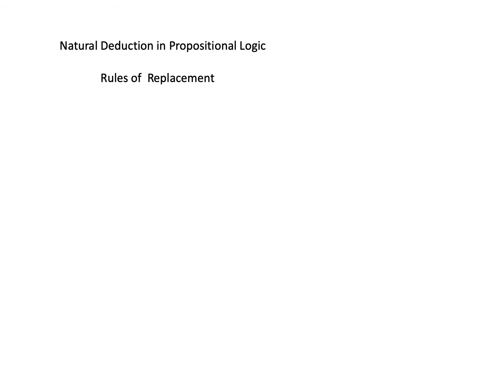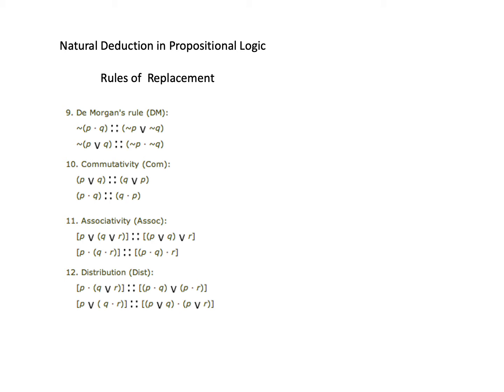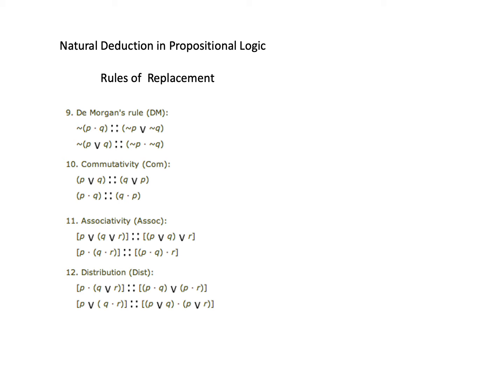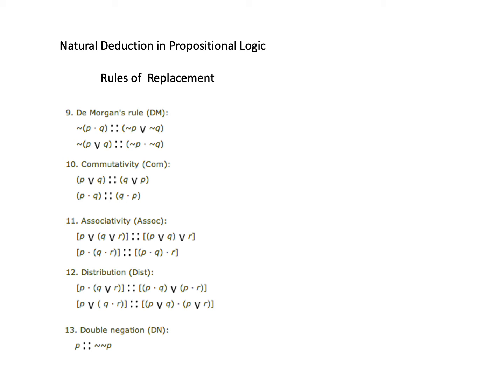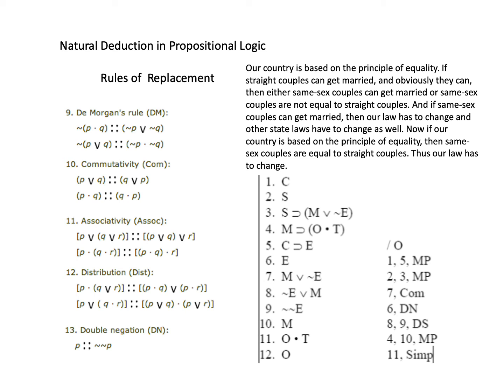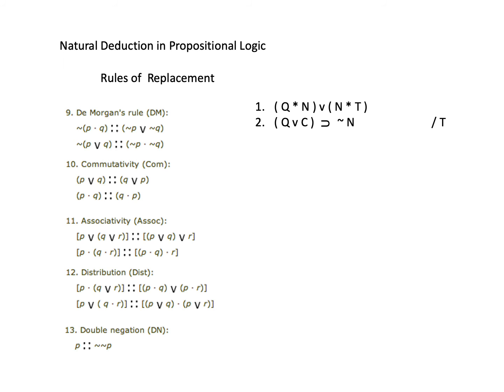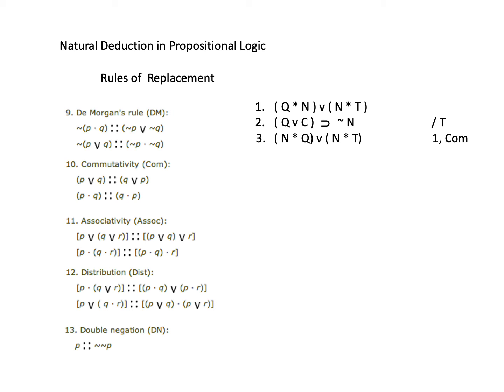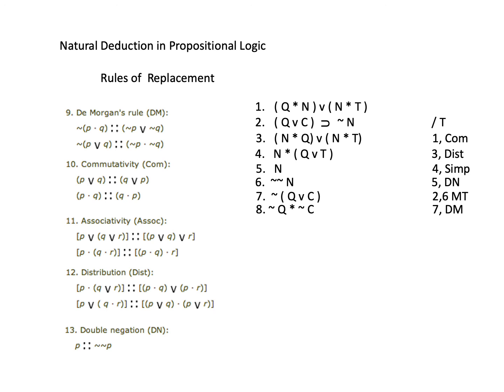Natural Deduction Replacement I